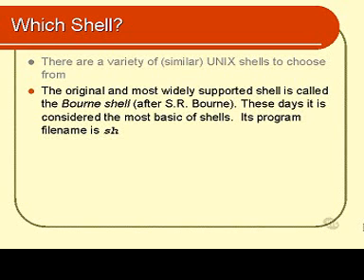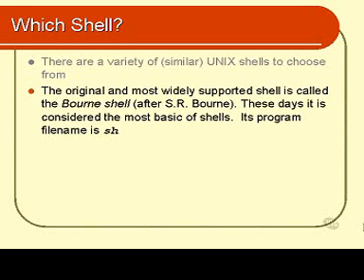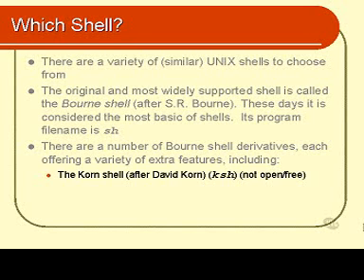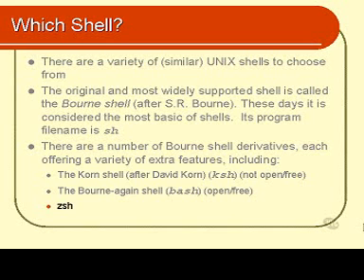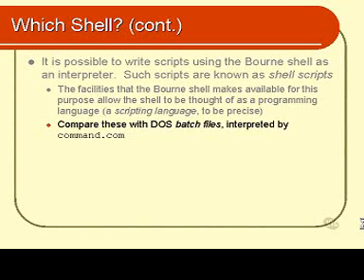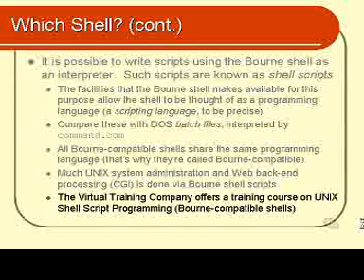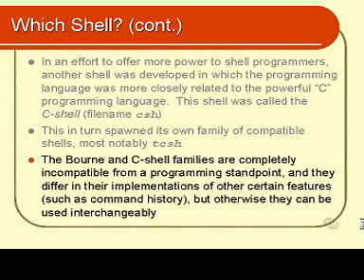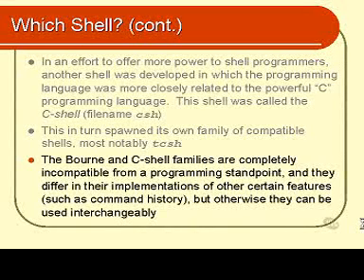linux basics : Which Shell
* korn shell
* Bourne shell
*bourne again shell